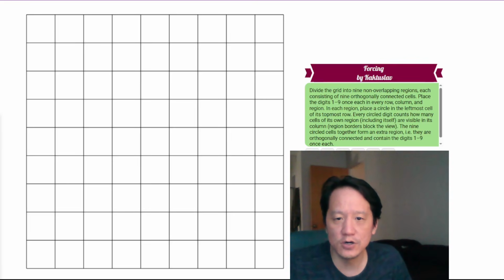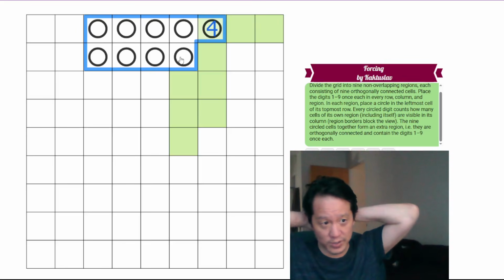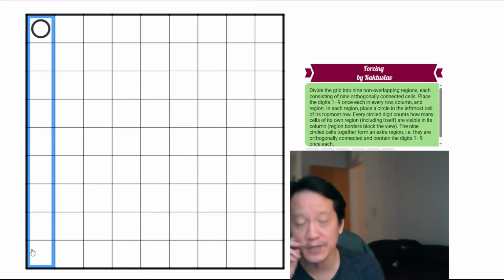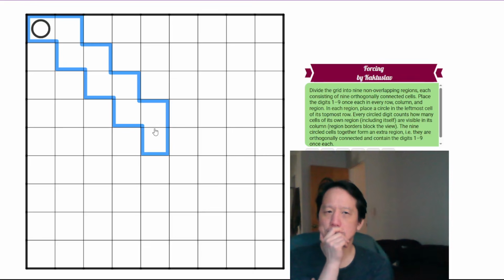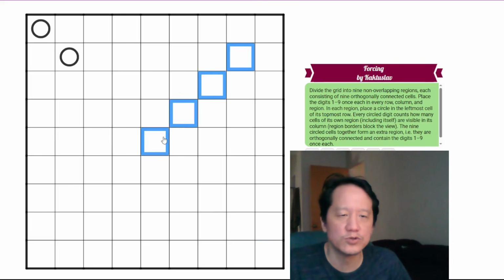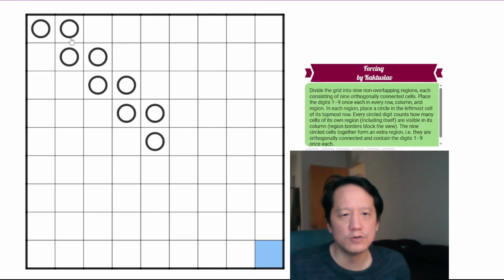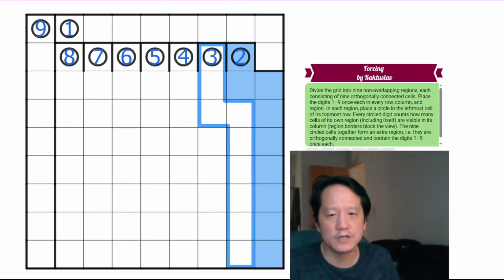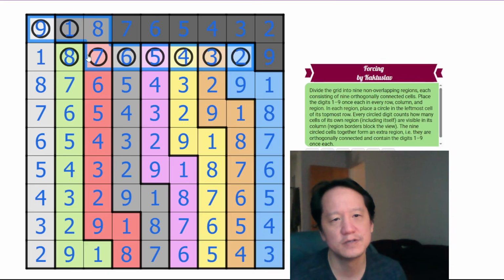Frank Puzzles About Forcing | Easy Variant Sudoku